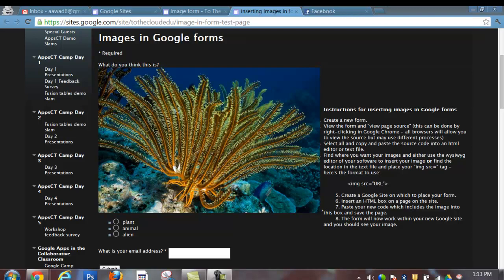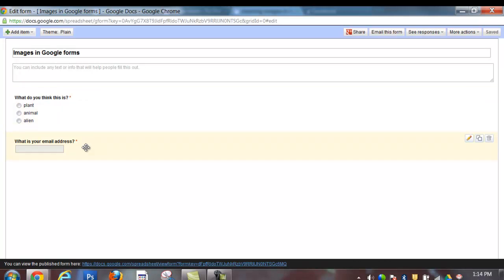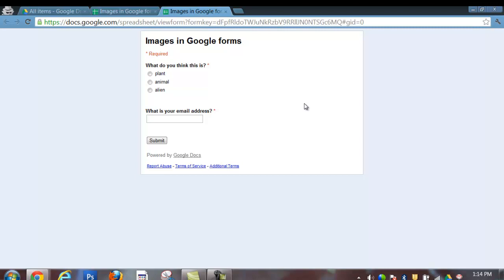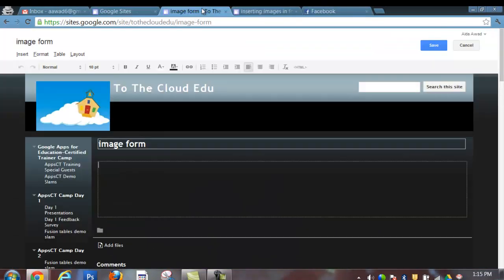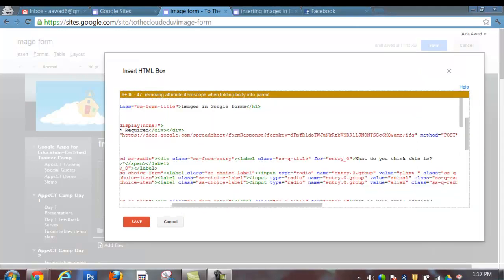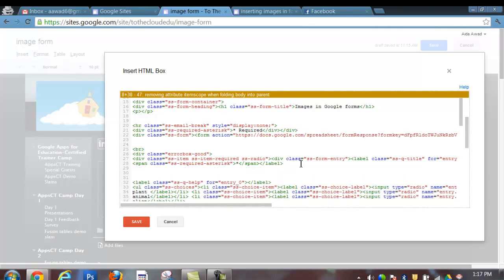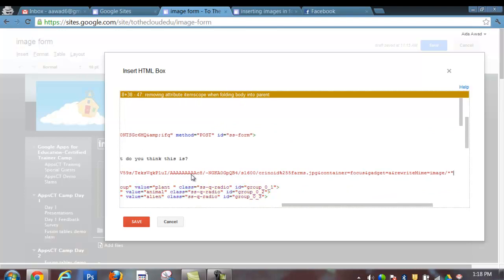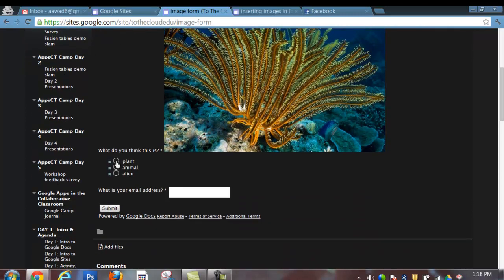Inserting images into a Google Form & Embedding in a Google Site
This video tutorial demonstrates the step-by-step process for inserting an image into a Google Form and embedding the form in a Google Site.